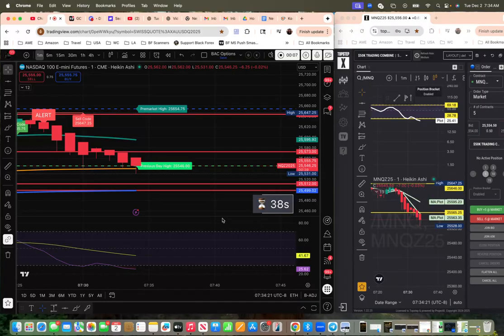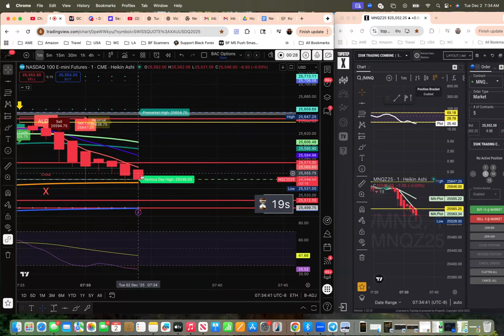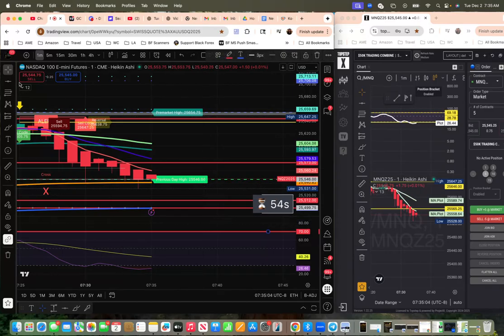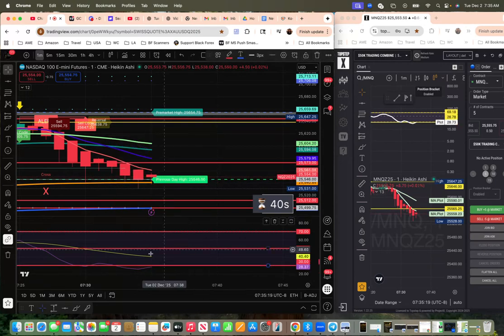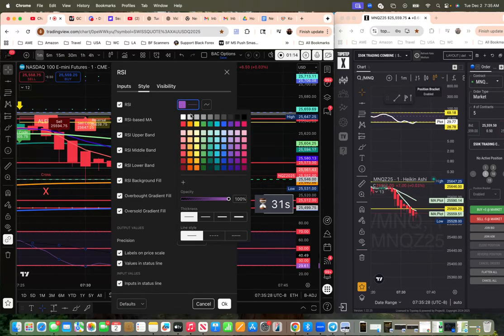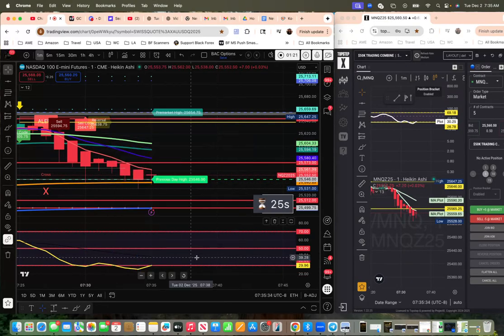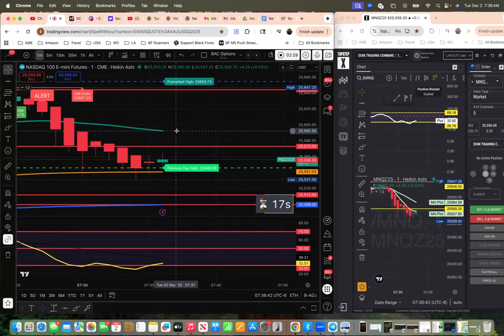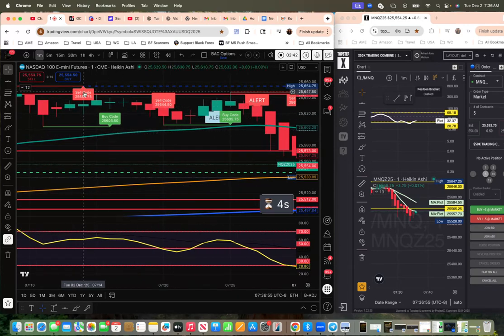How to pass your FUTURES CHALLENGE with CODE ALERTS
How to pass your futures challenge with the CODE trade alerts.